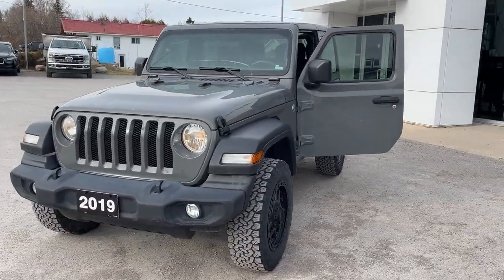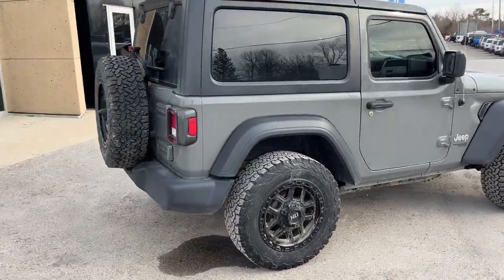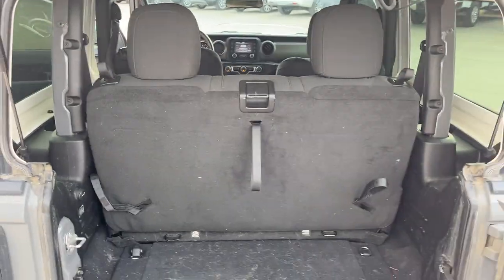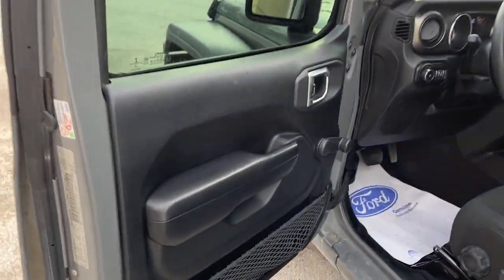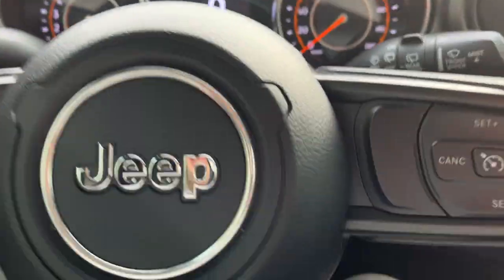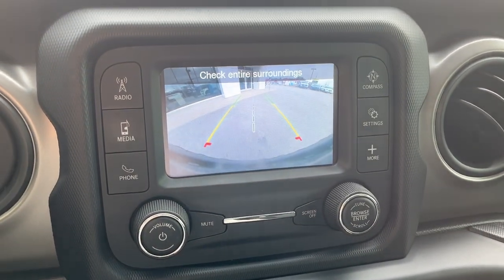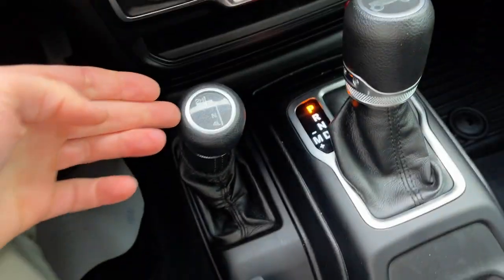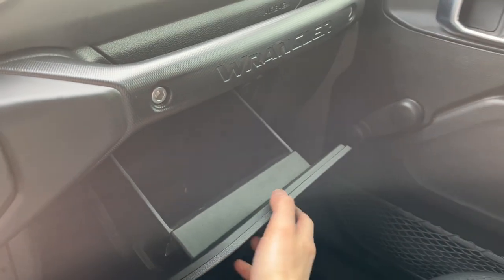2019 Jeep Wrangler Sport 4x4 w/ Hardtop & Air Conditioning in Sting-Grey Walk-Around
No Accidents|Sport 4x4|Sting-Grey Paint|3.6L Pentastar V6 Engine|8-Speed Automatic|Black Jeep Freedom Hardtop|Air Conditioning|Bluetooth|Remote Start|Front Husky All-Weather Floor Liners|And Much More!